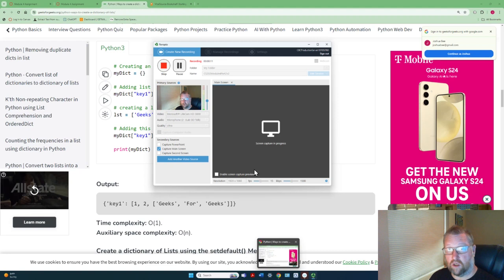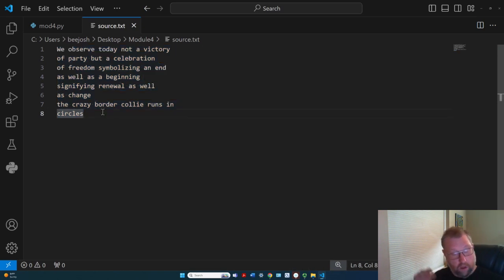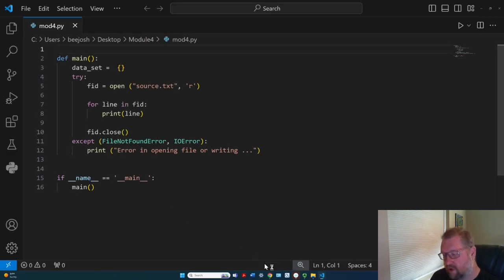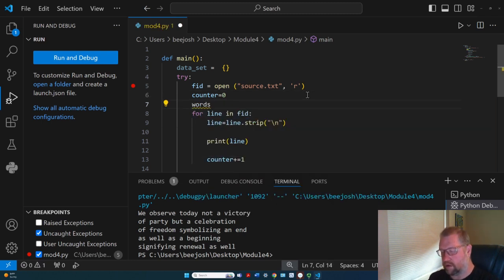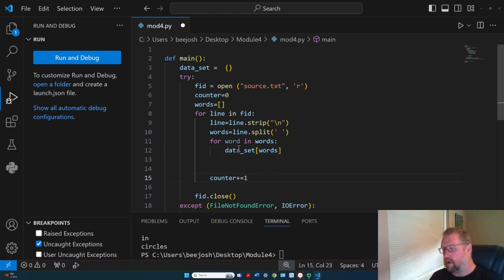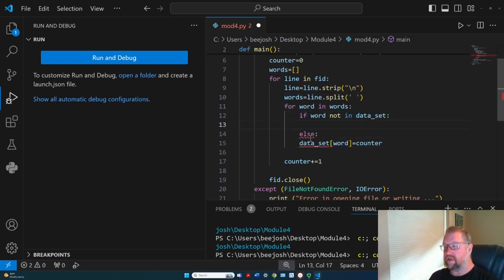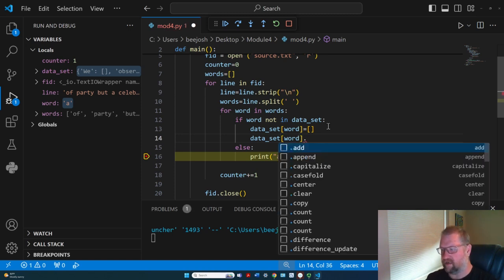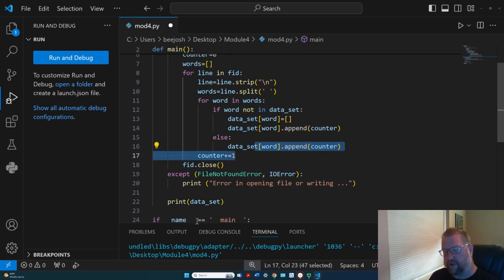Build a Word Index in Python with Dictionaries and Line Numbers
Create a Python word index that reads a text file and records every line on which each word appears. The program tokenizes the input, uses each word as a dictionary key, and stores a list of zero-based line numbers as that word's value.

The walkthrough develops the nested dictionary-of-lists structure and handles repeated words. The remaining exercise is to loop through the completed index and write clean, custom-formatted entries to an output file.